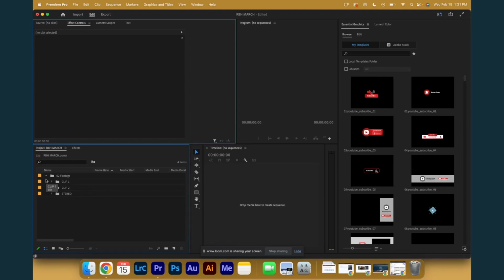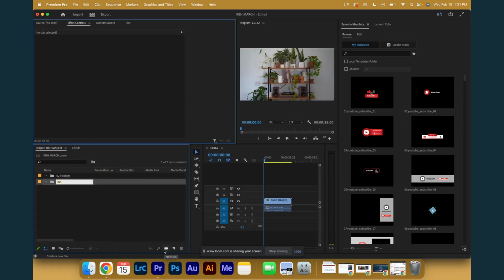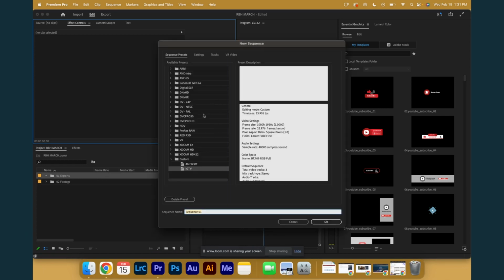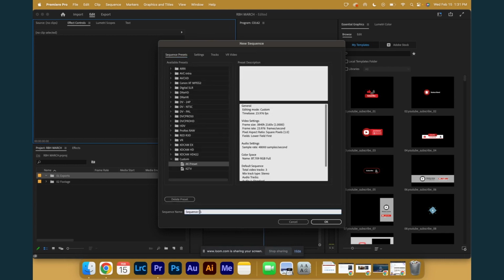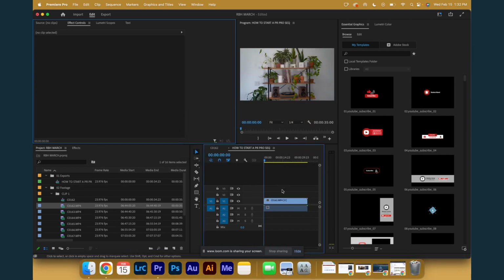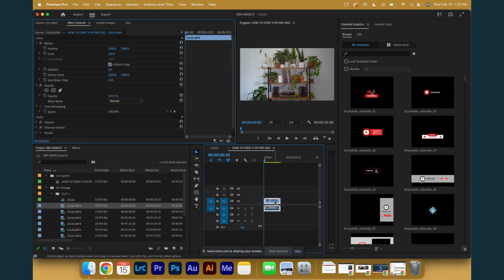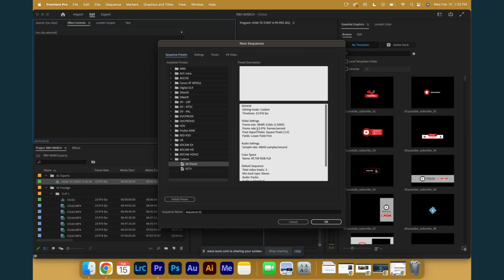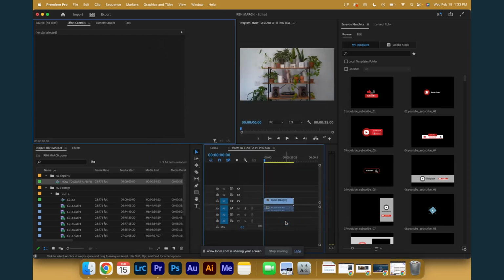Start a SEQUENCE in Premiere Project (2023)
Premiere can be confusing. Here's the SIMPLE way to start a premiere project file & keep everything organized.

THE GEAR I LOVE:
Pro Light
Hard Drive Recommendation
My favorite memory card
Lav mic